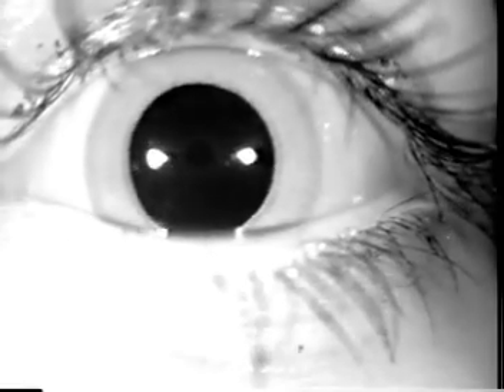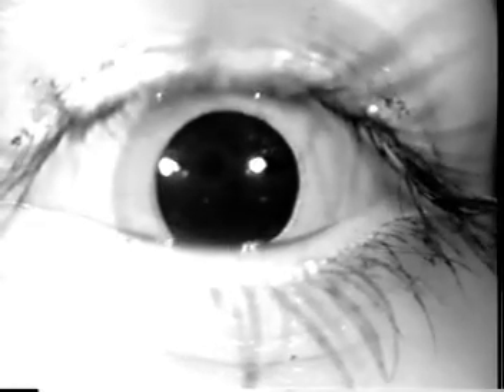Right Superior and Posterior Canalithiasis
This patient has Ageotropic rotary nystagmus in the Hallpike Left position and Geotropic rotary nystagmus in the Hallpike Right position.